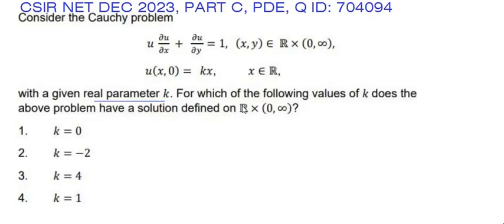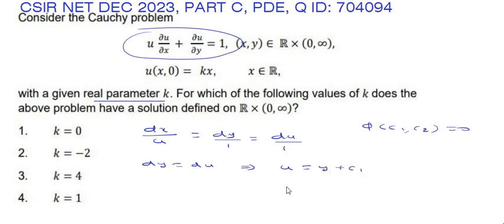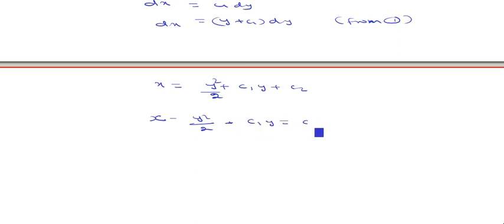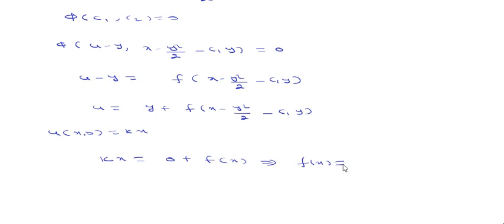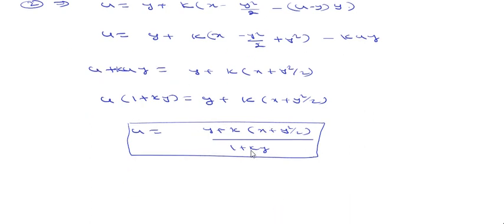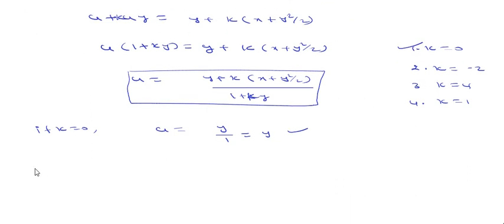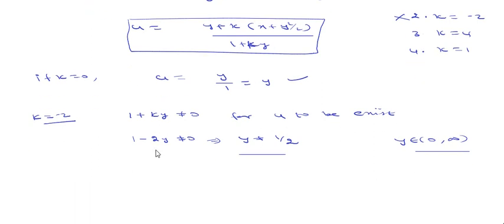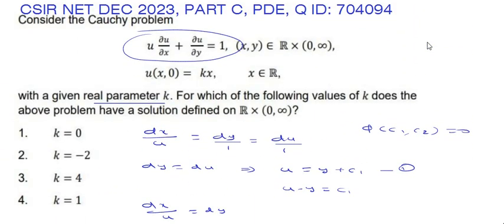Q ID 704094 | CSIR NET MATHS DEC 2023 | PARTIAL DIFFERENTIAL EQUATIONS | PART C | CAUCHY PROBLEM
In this video question id 704094 from CSIR NET DEC 2023 mathematics is solved. This problem is related to Cauchy problem